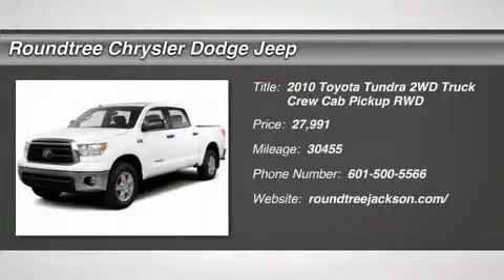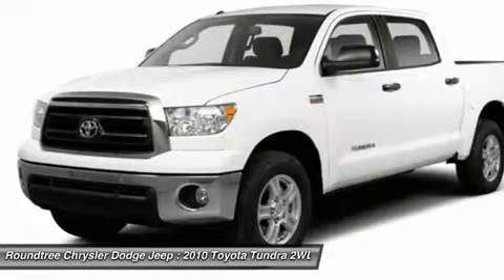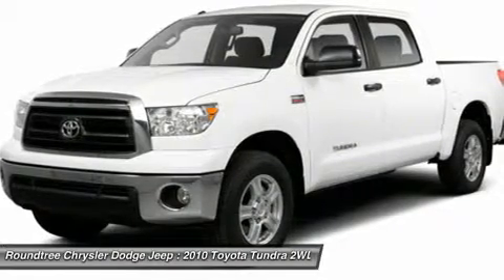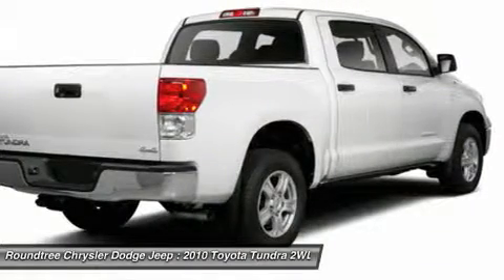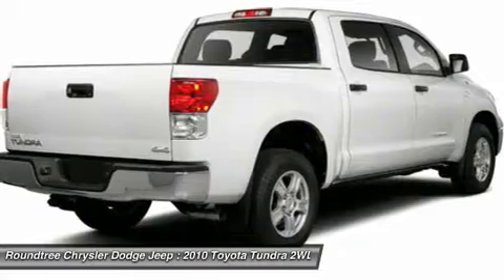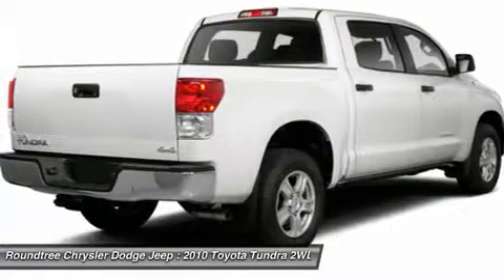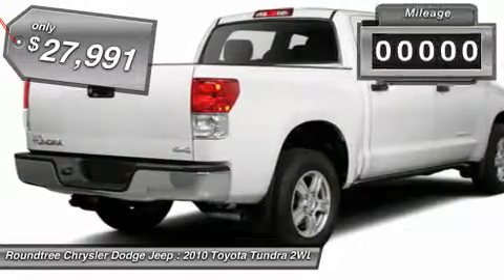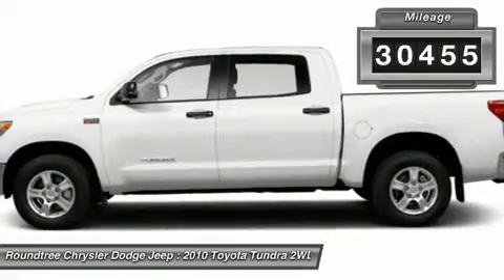2010 TOYOTA TUNDRA 2WD TRUCK Jackson, MS AX085732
2010 TOYOTA TUNDRA 2WD TRUCK Jackson, MS
Stock# AX085732

5395 I 55 N.

Don't miss this 2010 Toyota Tundra 2WD Truck. It's equipped with Automatic transmission and features a Red exterior. With 30455 miles, you'll want to take this car home. Make a great choice today.